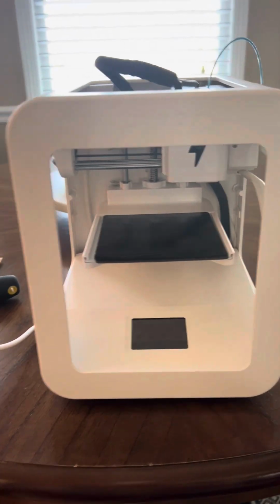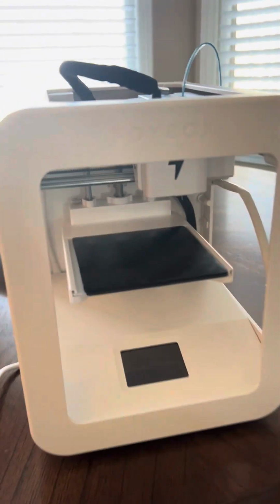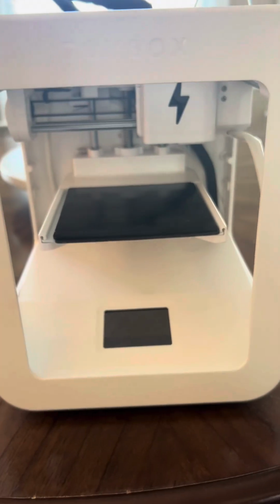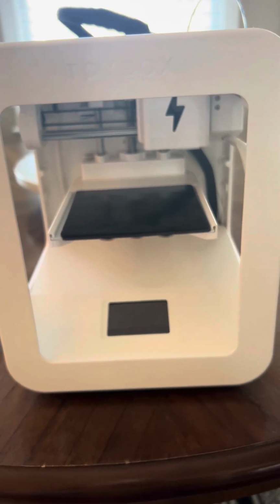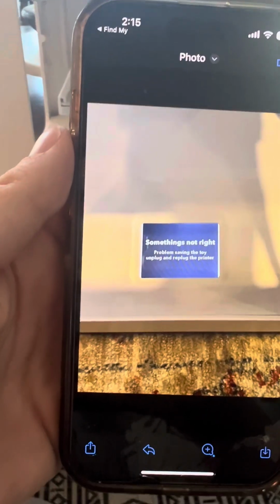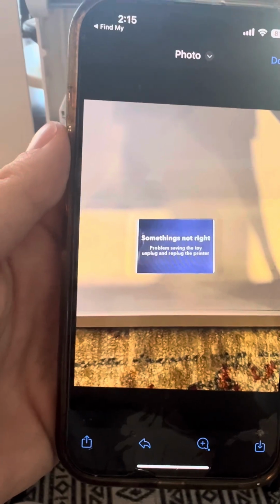ToyBox not working - problem saving troubleshooting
After setting up a brand new out of the box ToyBox Alpha 2 3D printer, when trying to print the calibration item, we received an error message - “Something’s not right, problem saving the toy, unplug and replug the printer.” We did that many times to no avail. We then followed the troubleshooting guide on toybox’s website and reset the printer. That didn’t work. We read that we may need to adjust the sd card, but there were no tips for finding it in the alpha 2. We finally figured it out, popped out the sd card and reinserted. It started working immediately and has been perfect ever since. Let me know if you have any questions! We were so relieved to get it working!